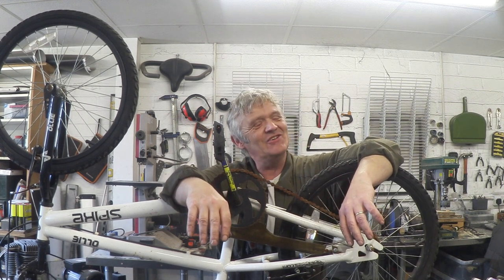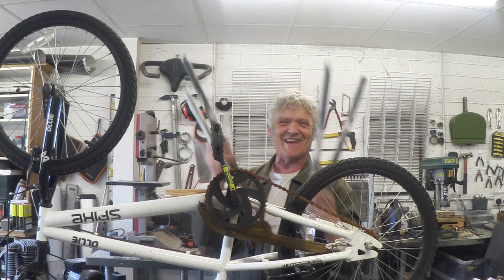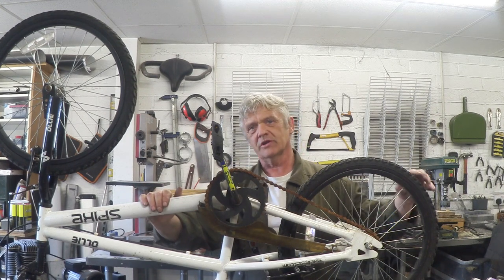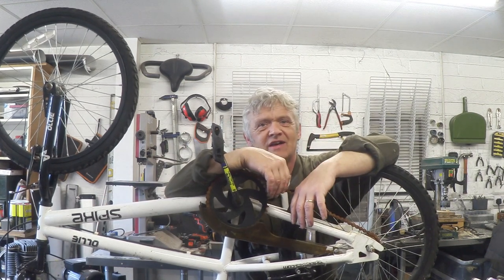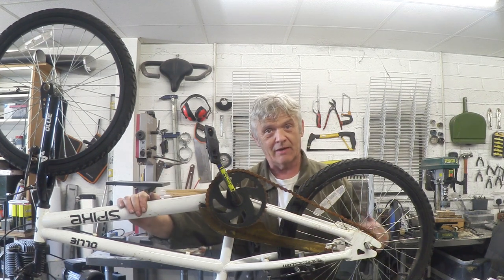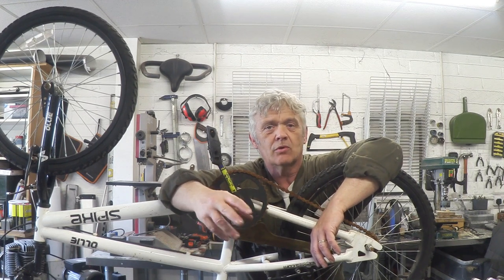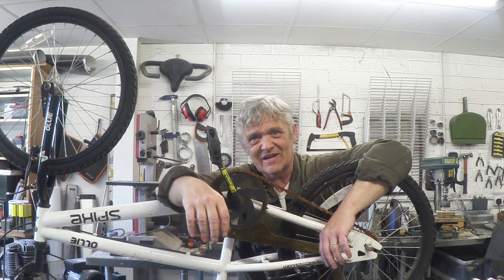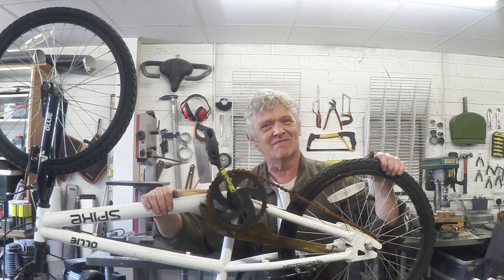1166 A Paper Bicycle - Some Information